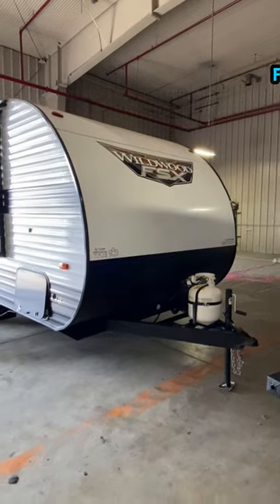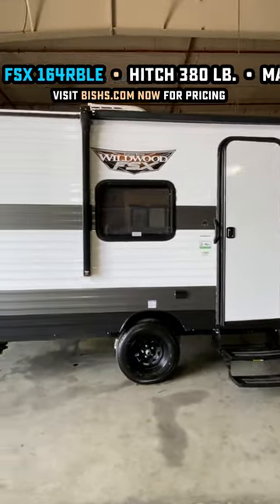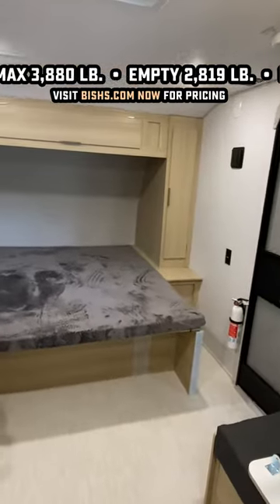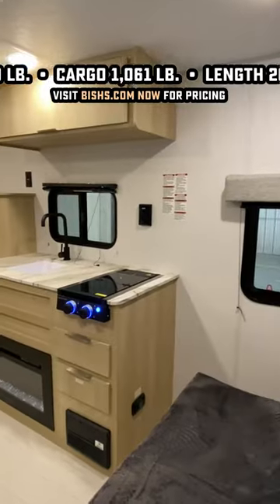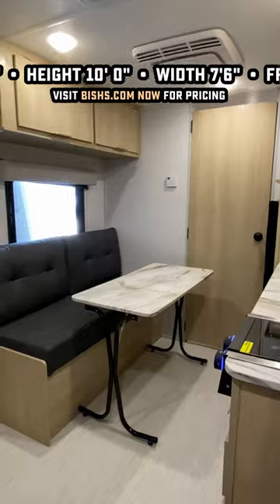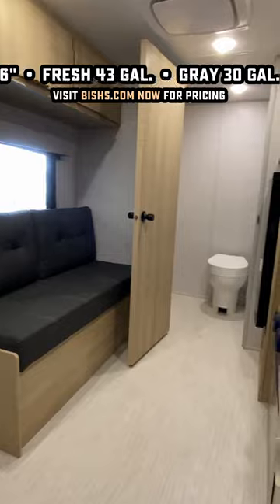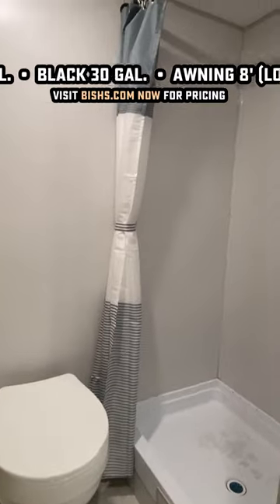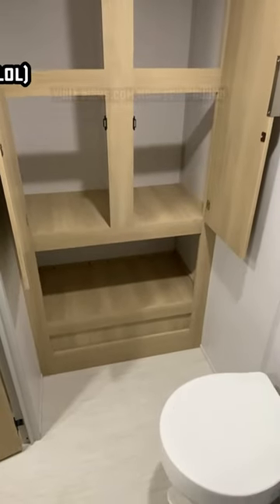Just Simple & Plain CAMPING not GLAMPING! FSX 164RBLE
NEW MODEL! 2024 FSX 164RBLE Couple's Camping Budget Beating Travel Trailer!